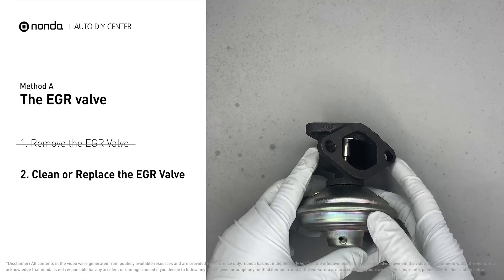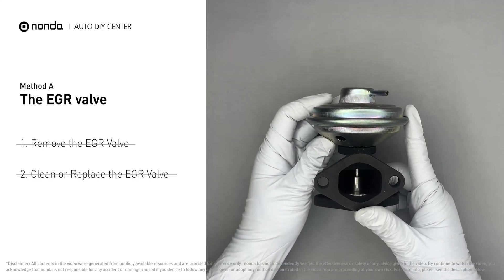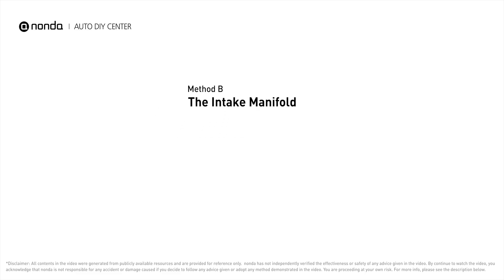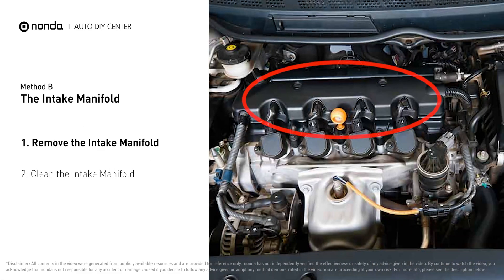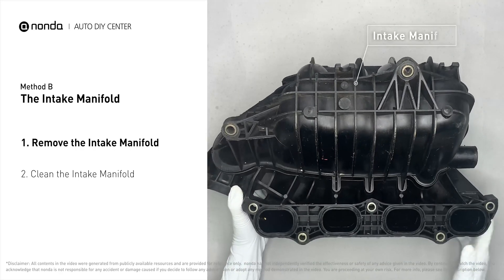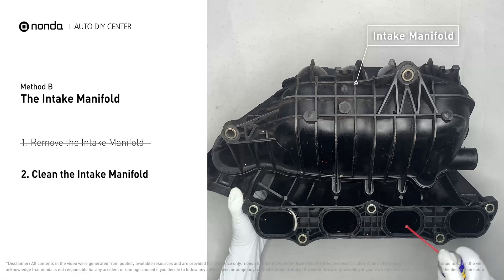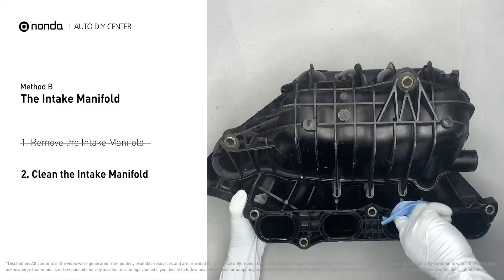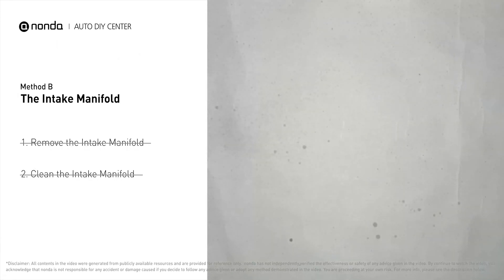How to Fix HONDA P0403 Engine Code in 3 Minutes [2 DIY Methods / Only $4.12]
Claim your FREE engine code eraser

Engine Code HONDA P0403: Exhaust Gas Recirculation (EGR) Circuit Malfunction. It indicates that the engine control module has detected the EGR circuit has malfunctioned. Exhaust Gas Recirculation. How to Clean the EGR Valve. How to clean the Intake Manifold. Tips and tricks for cleaning the EGR Valve in your car and fixing code HONDA P0403. Tips and tricks for cleaning the Intake Manifold in your car and fixing code HONDA P0403.

Fix Engine Code HONDA P0403 Easy DIY Method A | The EGR Valve

Fix Engine Code HONDA P0403 Easy DIY Method B | The Intake Manifold

0:00 What is HONDA P0403
0:30 The EGR Valve
1:11 The Intake Manifold
1:48 Claim a FREE Engine Code Eraser